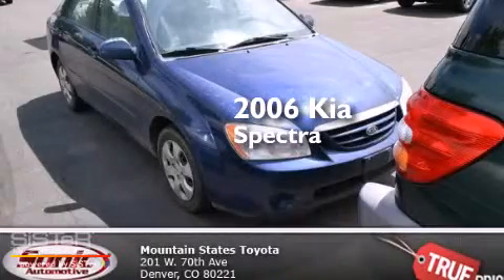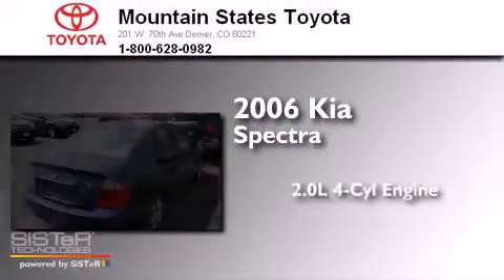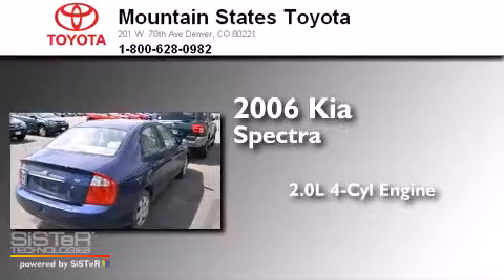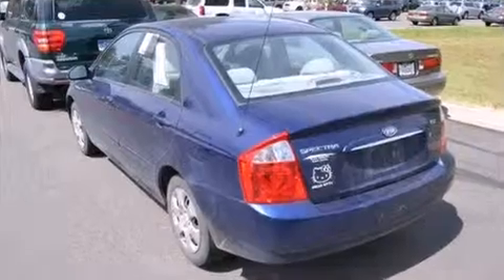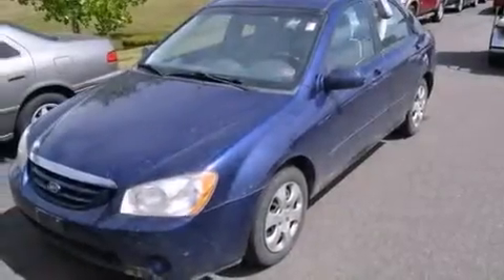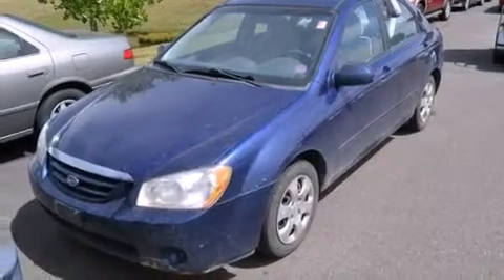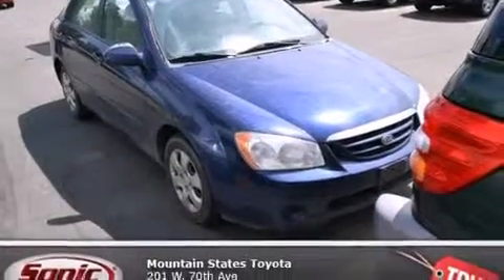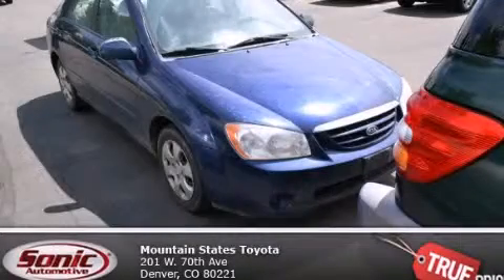2006 Kia Spectra Denver CO 80221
We've been honored to serve the Denver CO area , we promise that your experience at our dealership will exceed your expectations ! Year : 2006 Make : Kia Model : Spectra Engine : 2.0L I-4 cyl Trans . : Automatic Exterior : Blue Miles : 98,178 Interior : Gray Mountain States Toyota 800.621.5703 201 W. 70th Ave. Denver , CO 80221 Preowned 2006 Kia Spectra Denver CO